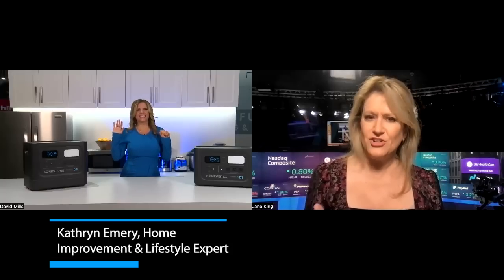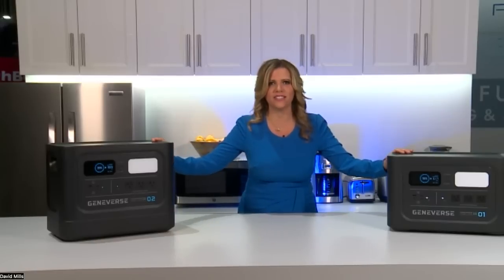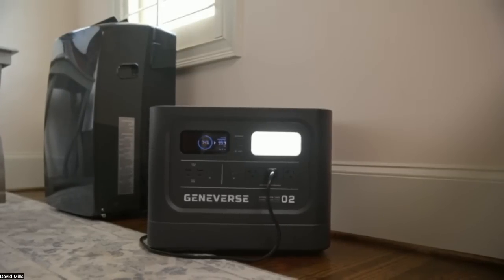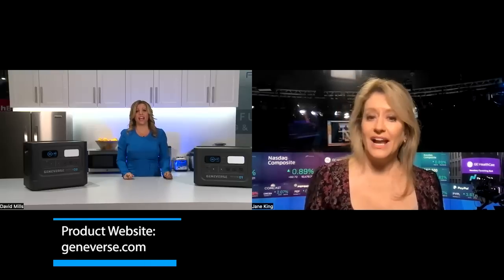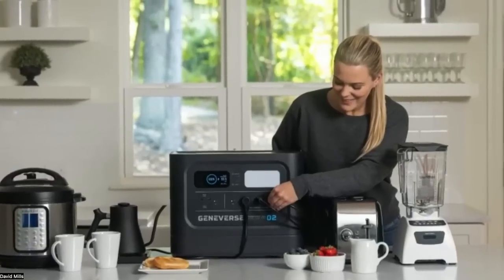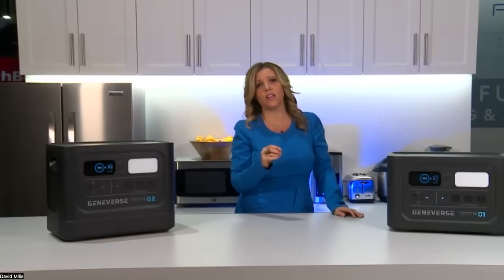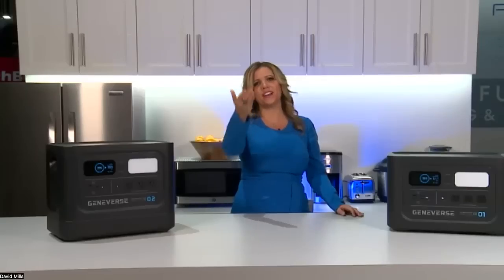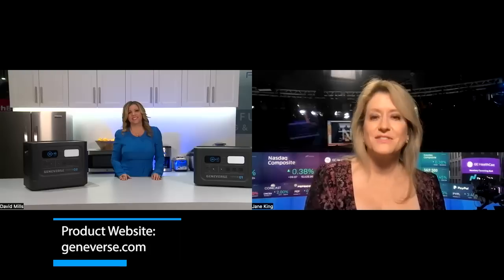Geneverse: High-powered, efficient battery backup for the home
Jane King interviews Kathryn Emery, Home Improvement & Lifestyle Expert.

Geneverse represents our goal to provide universal and versatile solutions that help power your family and community through emergencies and everyday life. With energy storage and solar generators suitable for a wide variety of unexpected circumstances, Geneverse aims to ensure a complete renewable energy independence that will transform a centralized energy distribution system to a decentralized, distributed, and self-sustainable future.